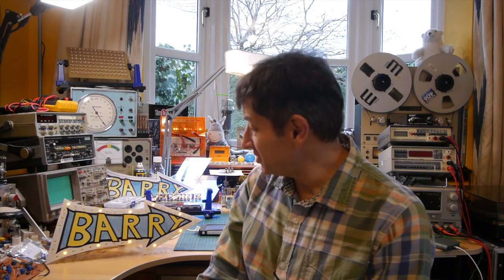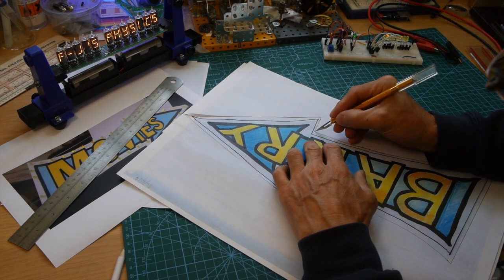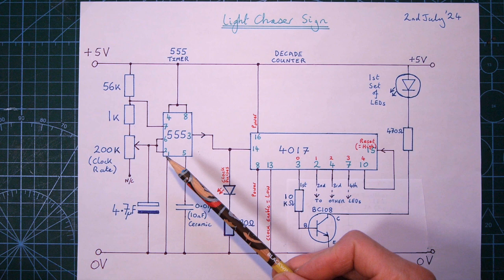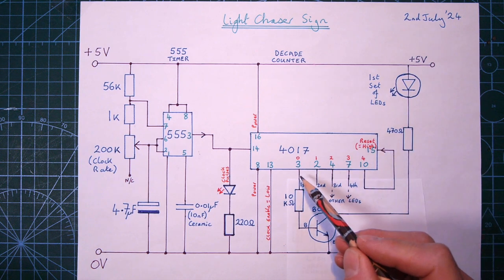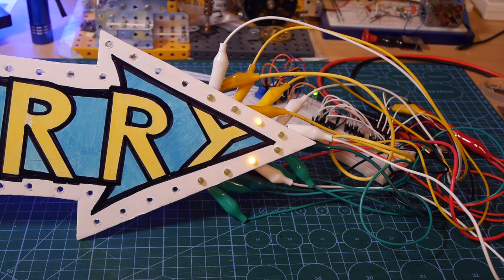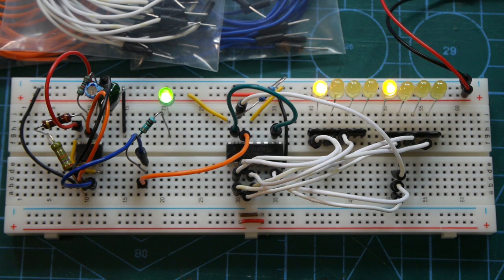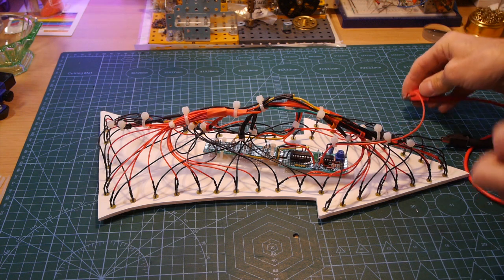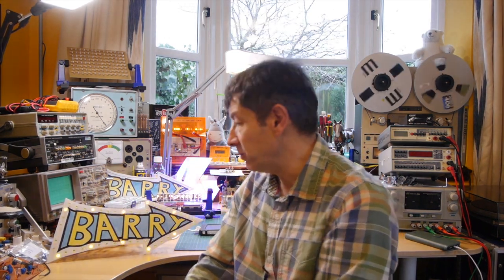Light Chaser LED Sign - F-J's Physics - Video 198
Why not have a go at building this simple light chaser sign.  You can use your own design too.  In this video I will explain how you can do this with some very simple electronics and, if you wish, some digital logic chips to set up the flashing light sequence.

Helps me buy bits and pieces to make these videos!
Very many thanks, F-J